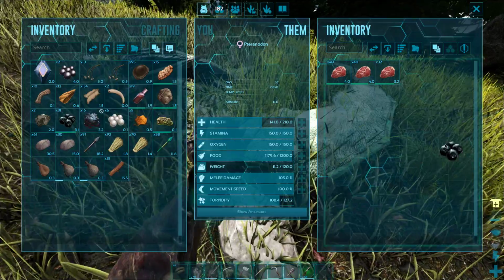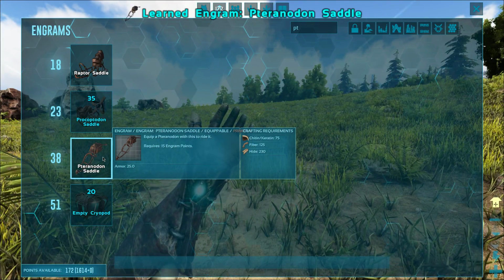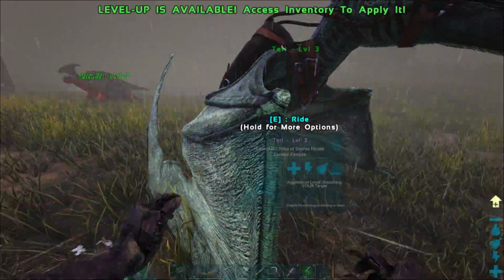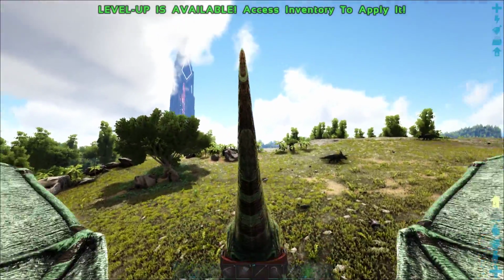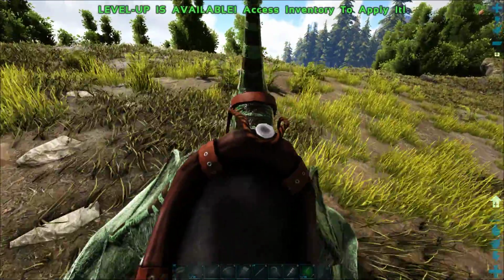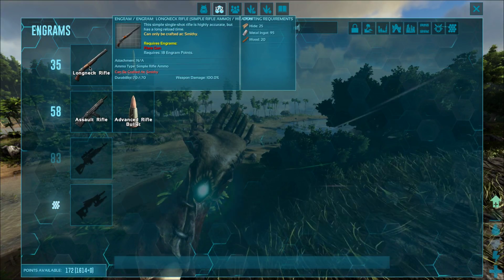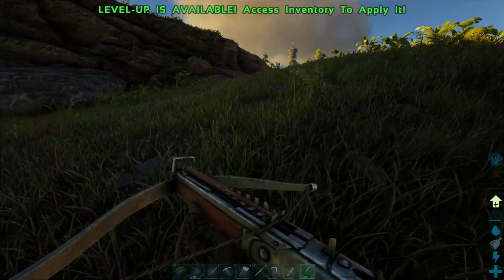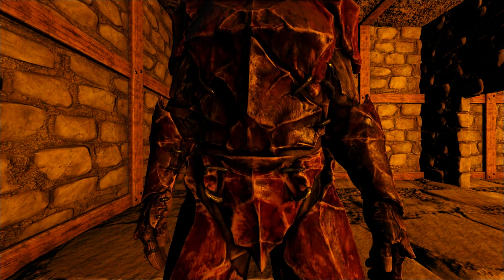Ark Survival Evolved Episode 11: Pteranodon Taming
In this episode, we catch and tame a pteranodon.